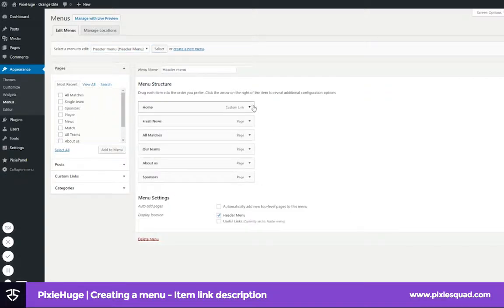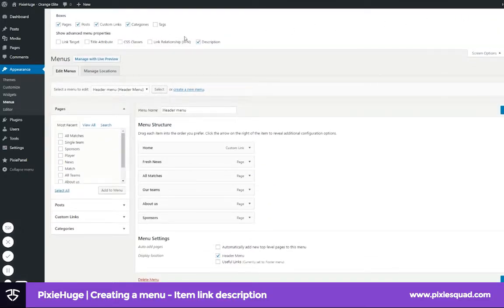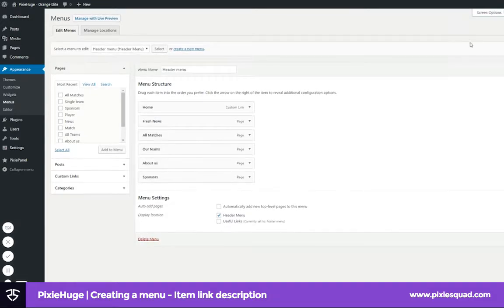PixieHuge | Creating a menu - item link description